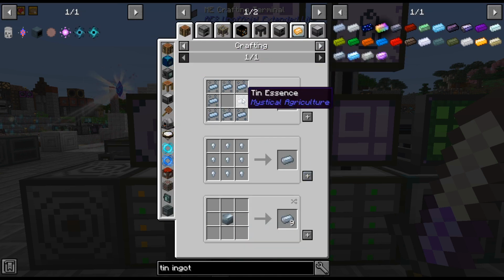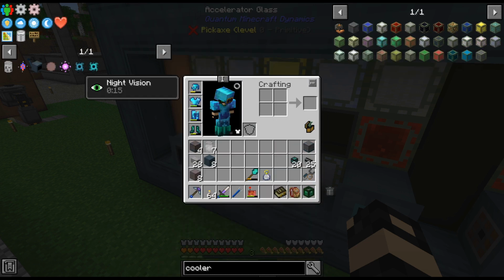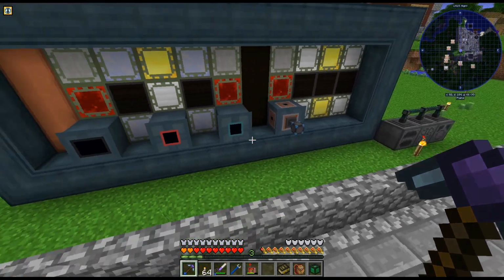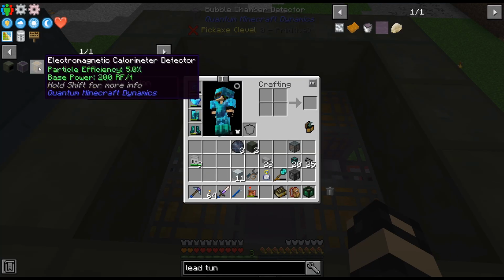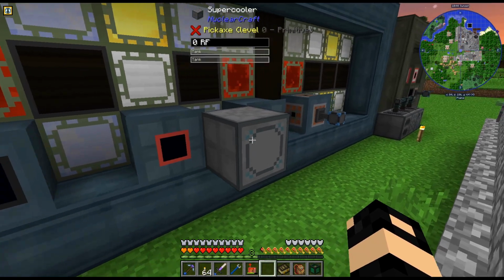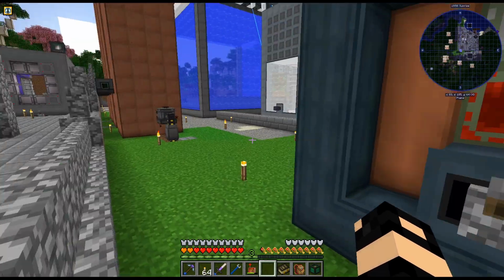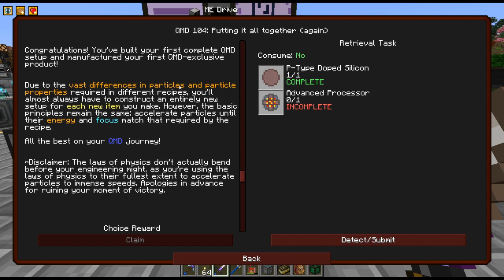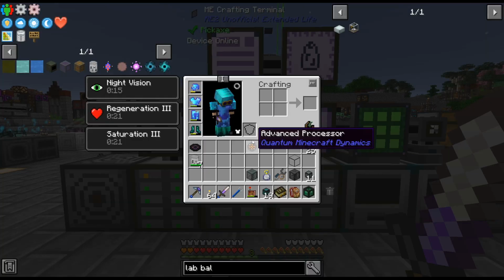Multiblock Madness - 114 - Accelerating Particles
Let's fire up the particle accelerating and make some particles!

A 1.12.2 Modpack filled with Multiblocks and Madness available on the Curseforge Launcher